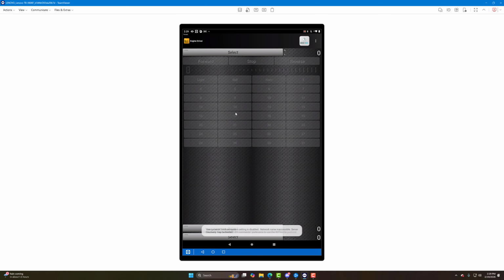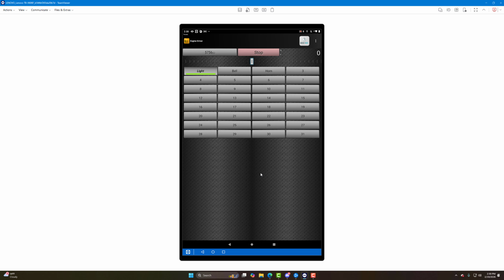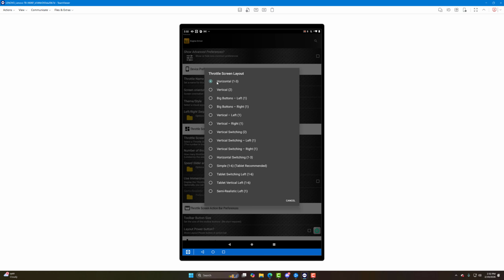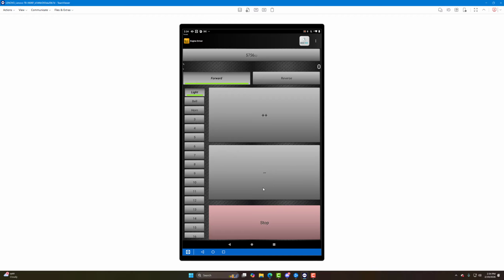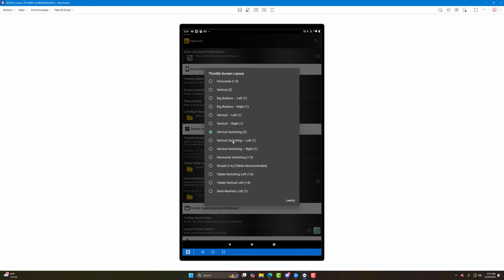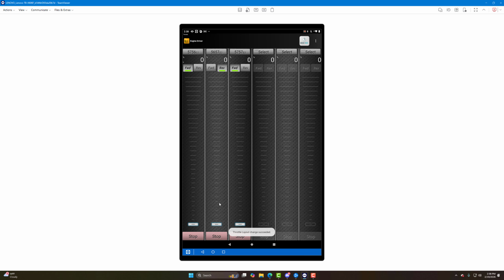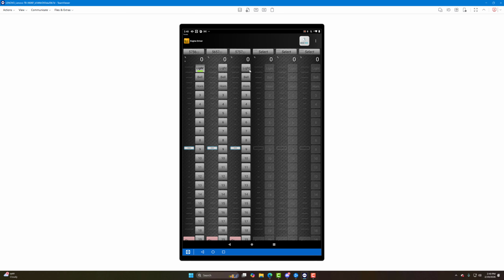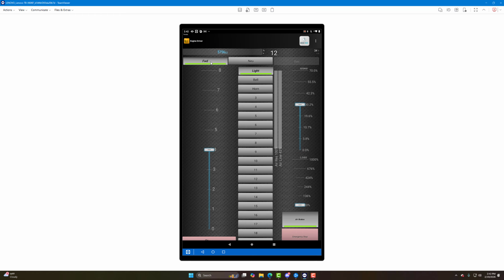S2026E007 - Engine Driver - Reviewing the Various Train Throttle Layouts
I use Engine Driver on my Android phone (Samsung Galaxy Fold 5) and also on my Lenovo Android tablet. I will be using JMRI throttles as well but that will be another video when I get there. I want to go through the various train throttle layouts to find what works for me, albeit, I will be using multiple devices to control trains.